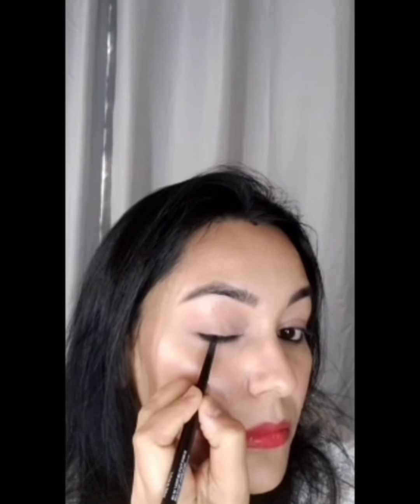Eyeliner Application Techniques - Beginners Friendly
In this video, I take you through step by step gel eyeliner application techniques. The steps are very easy to follow, hence anyone, even a beginner in makeup can achieve the looks.
Hope you find this video helpful. Please let me know if you need tutorial on any makeup application technique. I would be happy to try my best to make a tutorial.

Love,
Nita